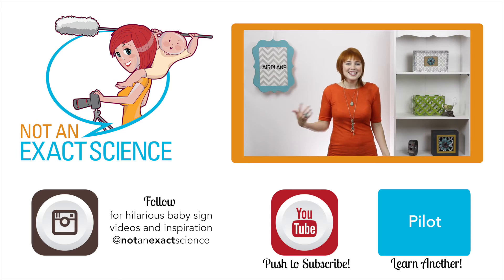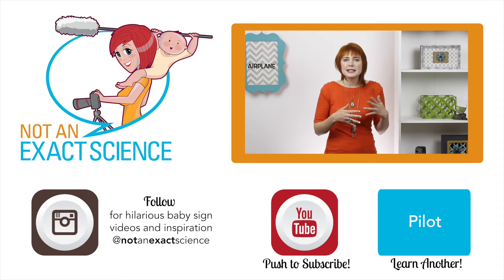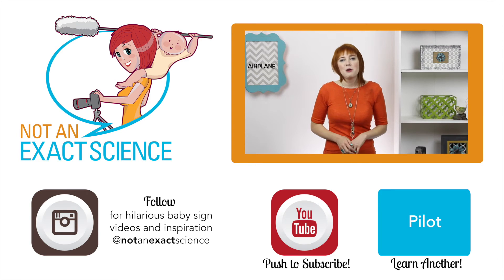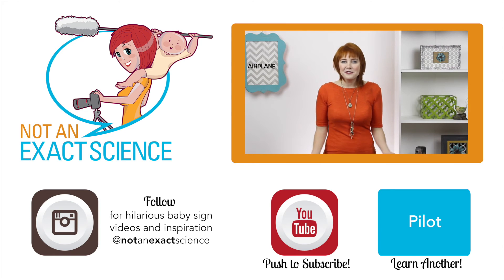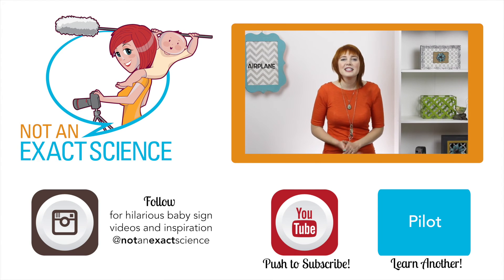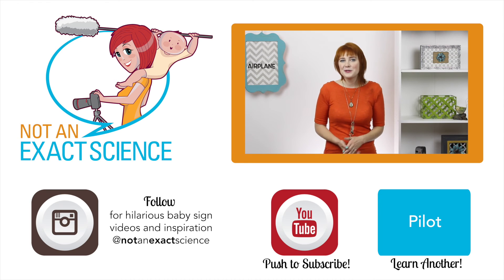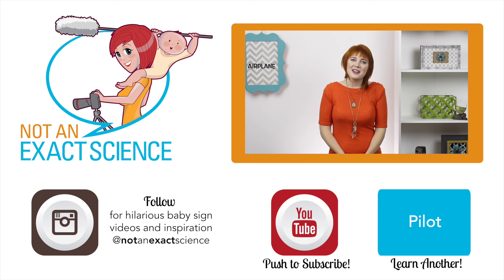Airplane in Baby Sign Language, ASL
Your baby can easily learn from you to sign Airplane . Learn how to teach your baby to sign Airplane {on the go} with ASL {without flashcards}. Then post a video of your baby signing to Instagram with babysignlanguage to possibly be featured on our Instagram!

for hilarious sign videos to help inspire and remind you!